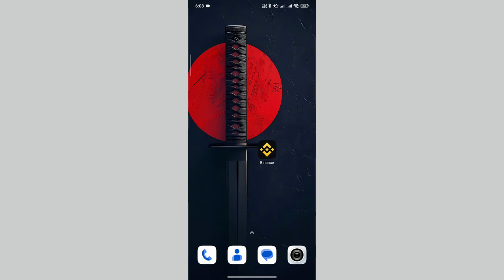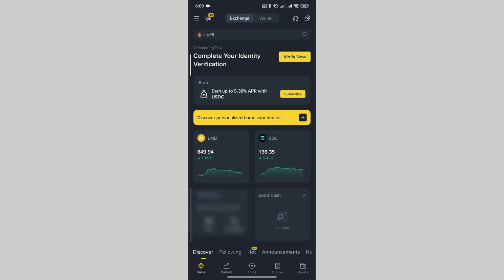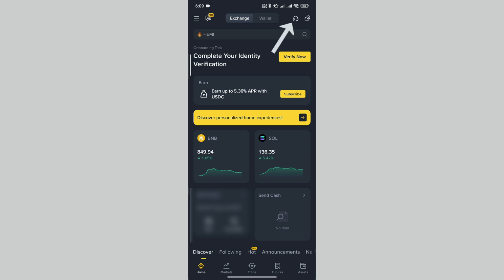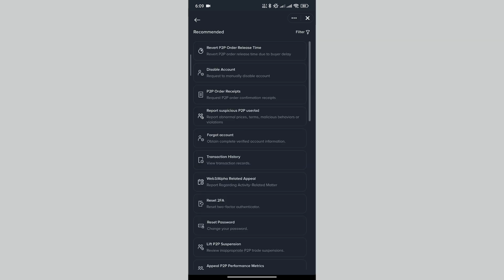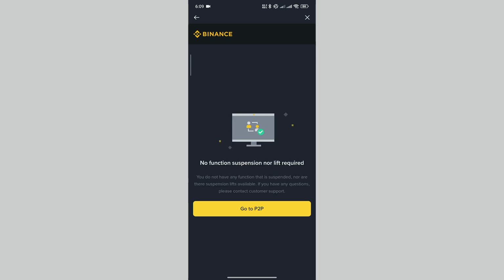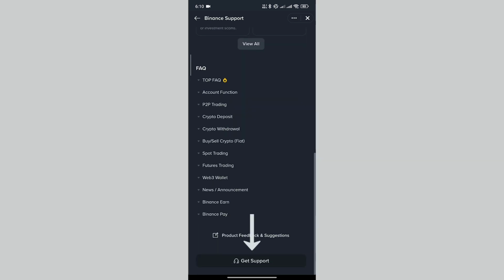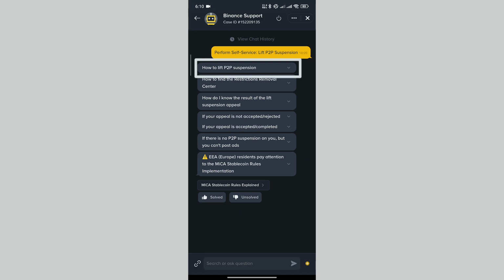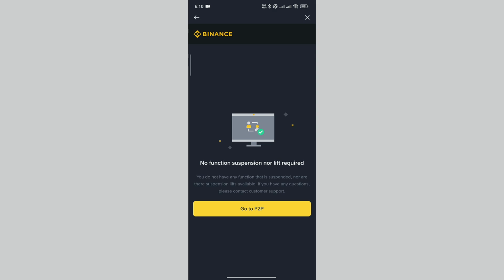How To Remove Restrictions On Binance P2P 2026 (Best Method)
In this video, we’ll show you how to remove restrictions on Binance P2P 2026 (best method) and regain full access to your account. If your Binance P2P account is restricted, blocked, or you’re facing issues like a P2P ban on Binance, this step-by-step guide will help you understand the process and resolve the problem quickly.

We cover all aspects of Binance P2P restriction removal, including why restrictions happen, how to check for account issues, and how to lift P2P restrictions safely. Whether you need Binance P2P help, support, or a reliable Binance P2P solution, this tutorial provides a clear path to get your account back to normal.

Learn how to submit a Binance P2P appeal, troubleshoot any Binance P2P account issues, and understand how to unblock Binance P2P trading. We also explain common problems and potential Binance P2P scams to avoid, ensuring your P2P trading experience is safe and smooth.

This Binance P2P guide is perfect for anyone looking for a quick Binance P2P fix, a step-by-step Binance P2P troubleshooting method, or detailed instructions for Binance P2P restriction lift. Follow this tutorial and take control of your Binance P2P account today!